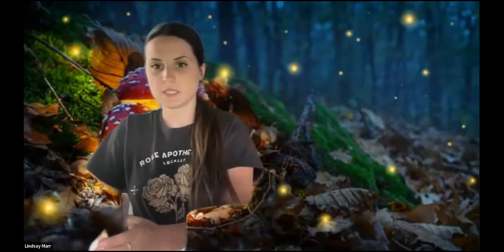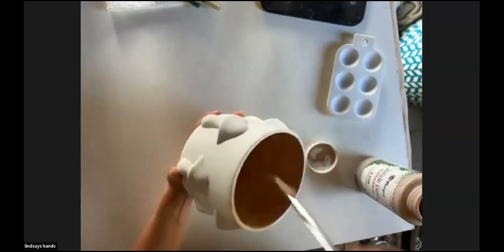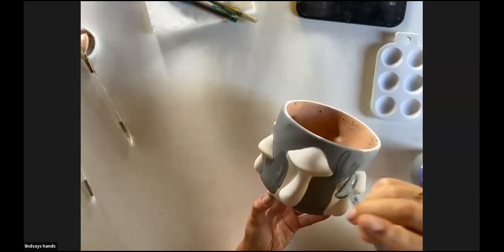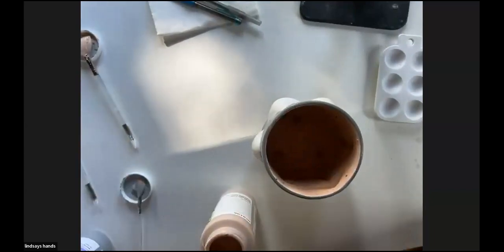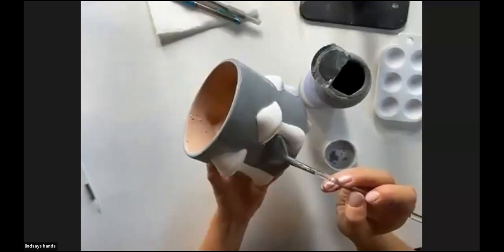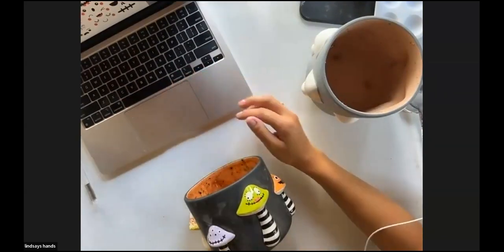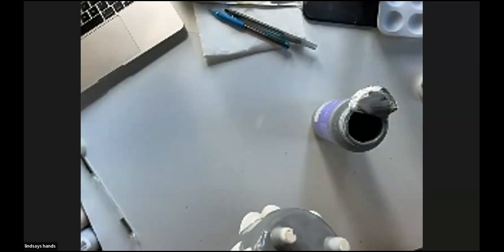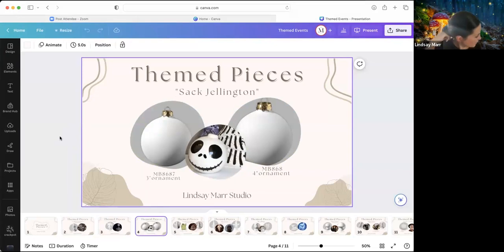Design Style with Lindsay Marr 8/9/23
Join Lindsay Marr and Mayco to learn how to glaze our Mushroom Container (MB-1592) in a spooky theme with Stroke & Coat, Foundations Matte, and Jungle Gems.